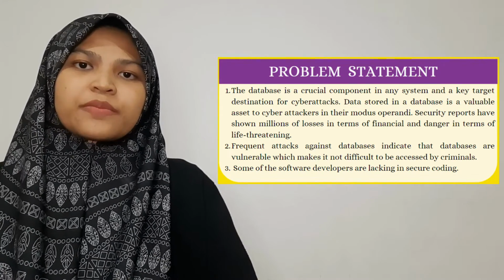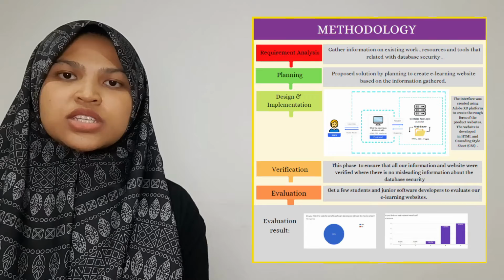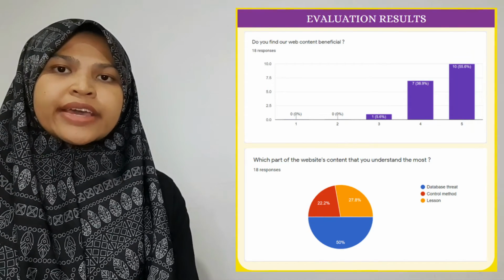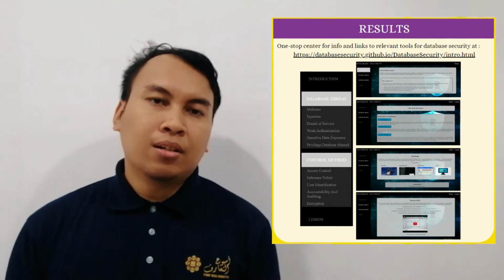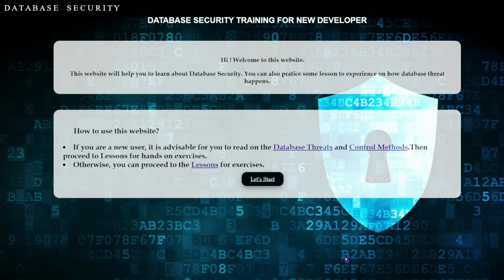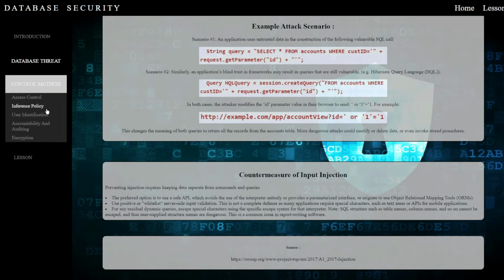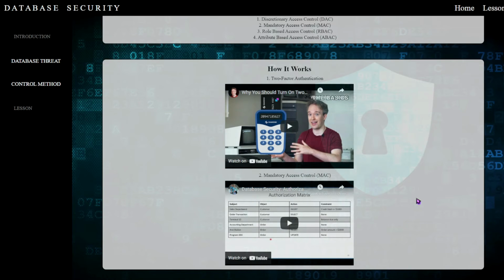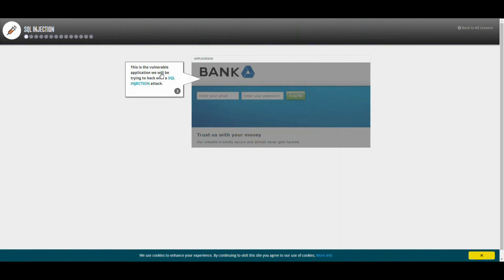FYP 2 - SECURING DATABASE (604D)